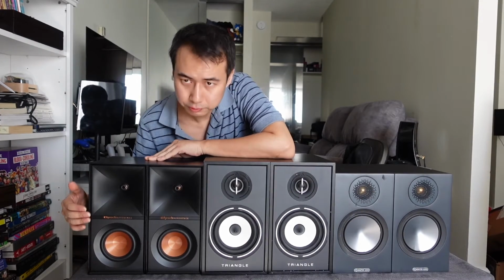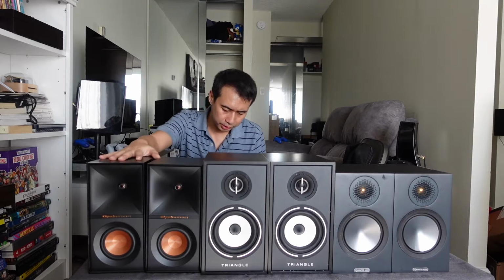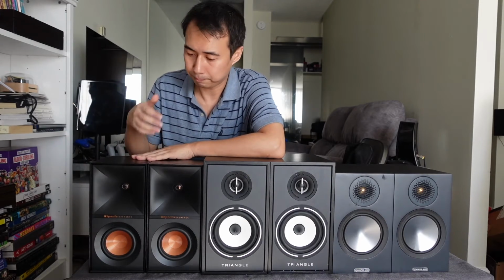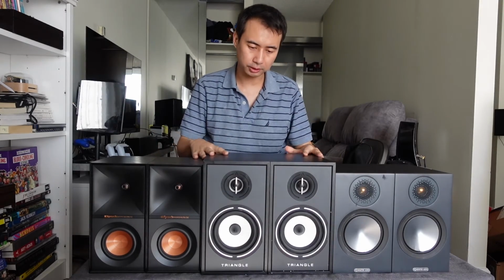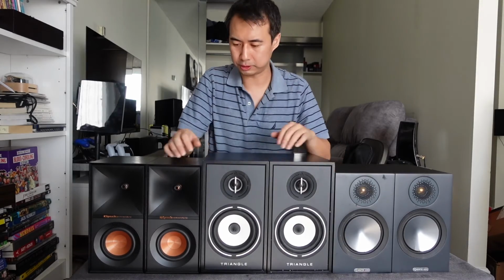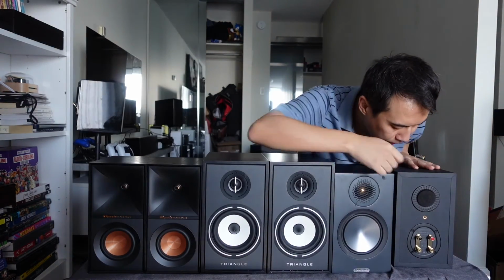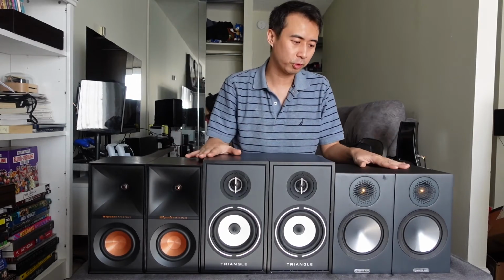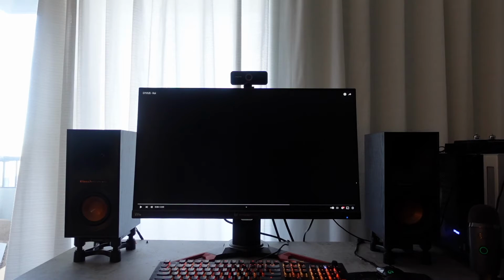Klipsch R-40M, Triangle Borea BR02, Monitor Audio Bronze 50 bookshelf speaker comparison + test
Edit: I CORRECTED myself later in the video - the Triangle Borea BR02 are made in CHINA not FRANCE as I said. I know, I'm an idiot for not doing the proper research and knowing that before making the video initially.